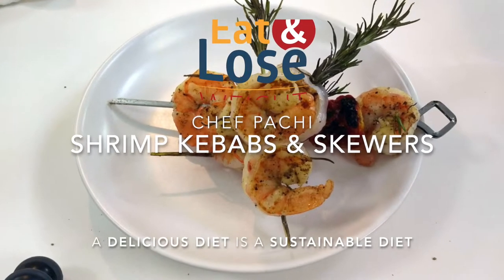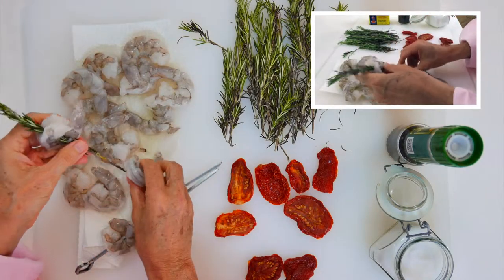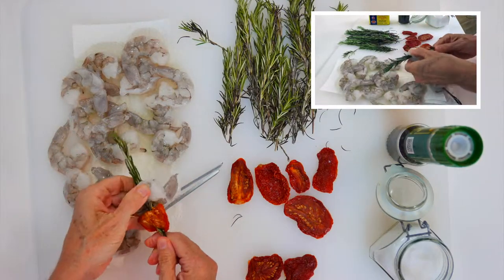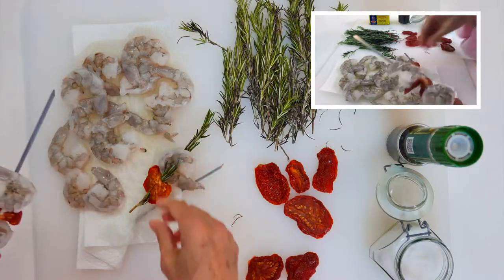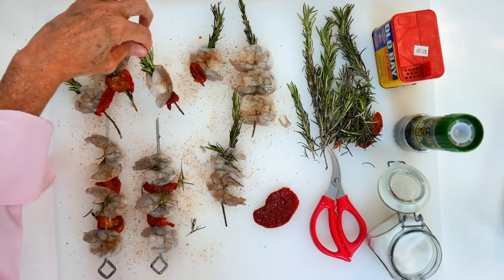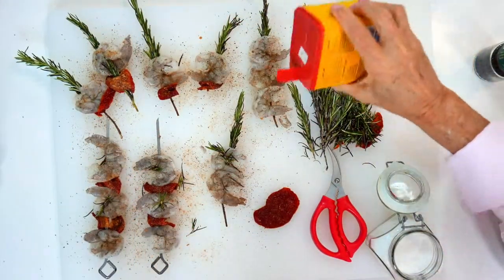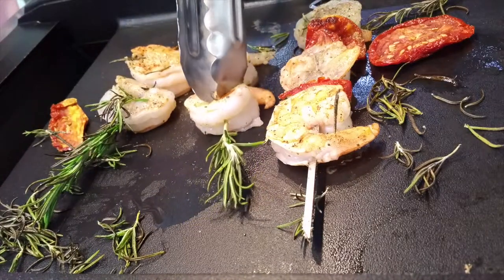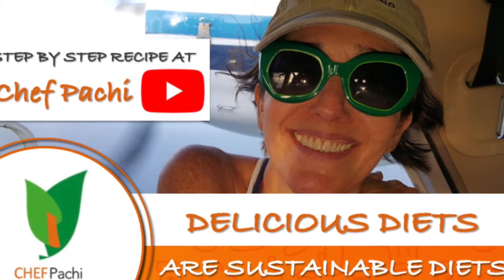Recipe: Shrimp Kebab and Skewers | Delicious Diets Sustainable Diets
ROSEMARY SHRIMP SKEWER AND KEBABS | Delicious Diets Sustainable Diets
★★★★★ IF YOUR OBJECTIVE IS TO EAT DELICIOUS AND HEALTHY, these shrimp (prawns) skewers are perfect for a gourmet snack or a quick dinner. All you need is fresh rosemary, sun-dried tomatoes, old bay seasoning, salt and pepper, and 10 minutes. Add a little coconut oil to the preheated grill in medium high to cook. For a balanced dinner and weight loss combined with a cruciferous salad.

Prep time: 8 min | Cooking time: 3 minutes | Servings: 5 servings | Difficulty: Beginners | Calories: /serving | Protein Calories: | Carb Calories: | Fat Calories: | % Daily Value: | Nutritional Info

INGREDIENTS
2 pounds of JUMBO SHRIMP
1 bundle of FRESH ROSEMARY
¼ cup of SUN-DRIED TOMATOES
1 tablespoon of OLD BAY SEASONING
1 teaspoon of SALT
1 teaspoon of PEPPER

INSTRUCTIONS
Remove the shell from the shrimp and clean them by hand. Then cut off the head and tail and remove the vein. Then wash them with water and dry them.

Introduce a shrimp and a sundried tomato into a fresh rosemary wand for a party or meeting. For one entree, select 2 shrimp with 1 sundried tomato, and for dinner, three shrimp and two sundried tomatoes.

Add old bay seasoning, salt and pepper on both sides of the kebabs and skewers.

Preheat the grill on high. Add coconut (or olive) oil and cook the skewers one minute per side, or until the laterals are white and puffy.

To enjoy a delicious and balanced dinner add a cruciferous salad.

If your purpose is to lose the pounds gained, this plate with a cruciferous salad helps you lose weight fast and keeps you full of energy if you eat the salad before a carbohydrate.